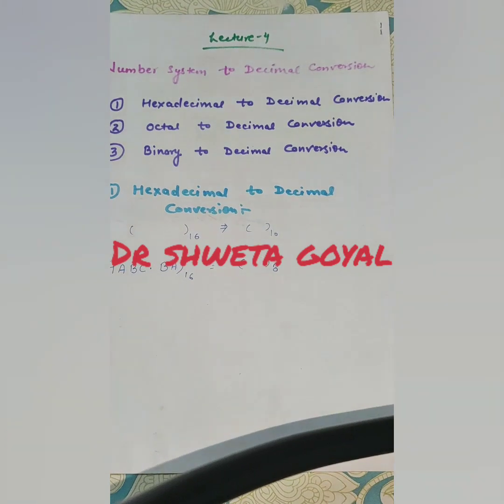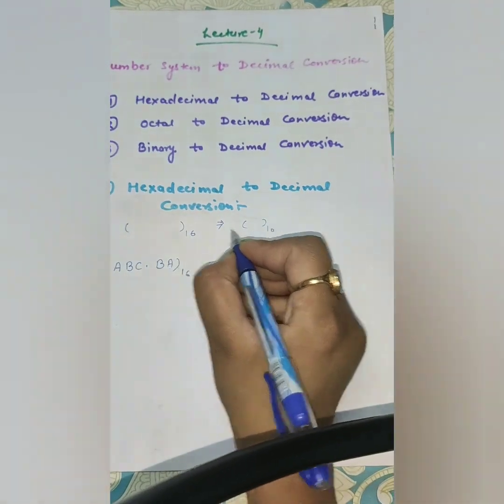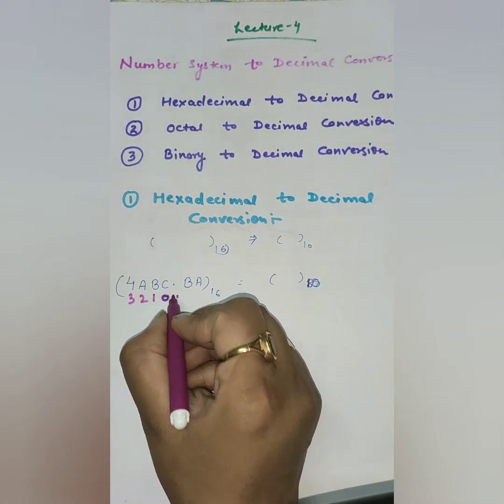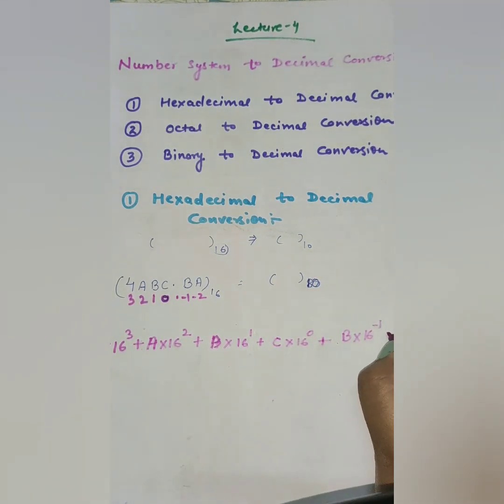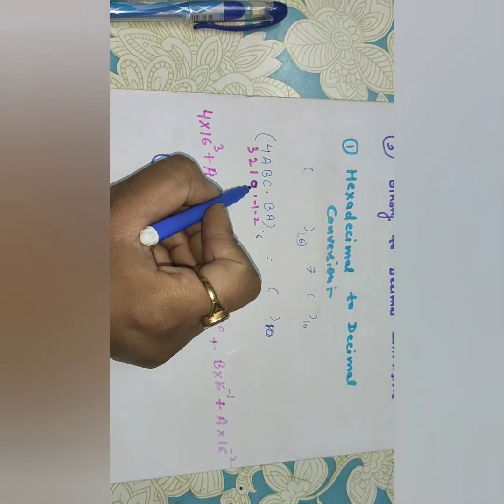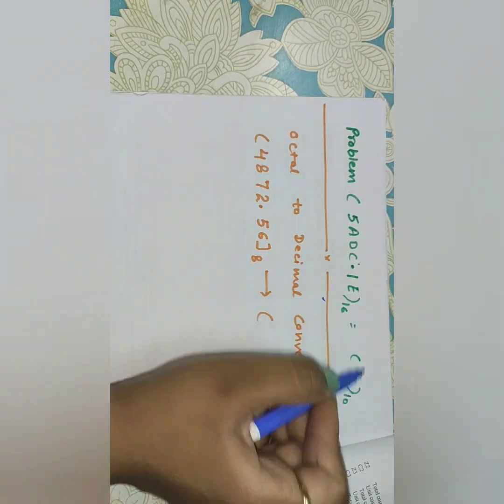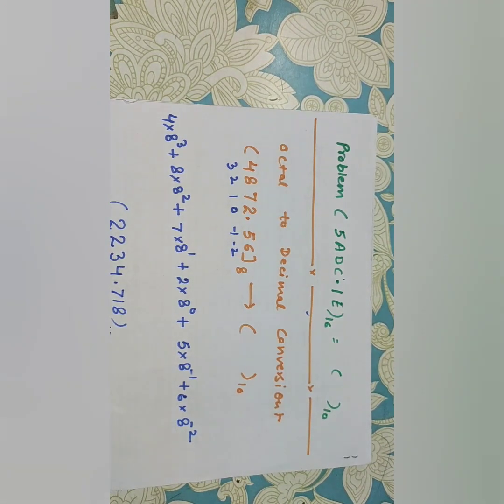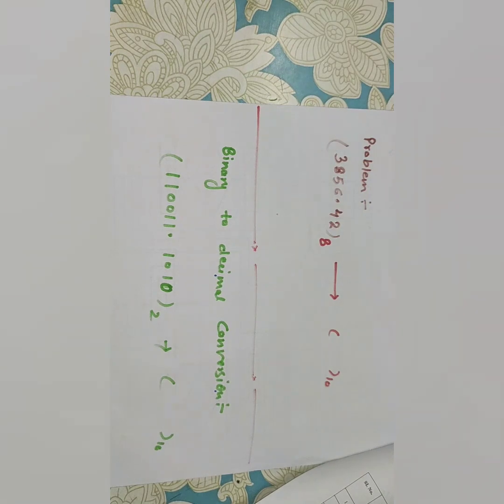L04 Any Number System to Decimal number System Conversion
Decimal to Other Base System
Steps

Step 1 − Divide the decimal number to be converted by the value of the new base.

Step 2 − Get the remainder from Step 1 as the rightmost digit (least significant digit) of new base number.

Step 3 − Divide the quotient of the previous divide by the new base.

Step 4 − Record the remainder from Step 3 as the next digit (to the left) of the new base number.

Repeat Steps 3 and 4, getting remainders from right to left, until the quotient becomes zero in Step 3.

The last remainder thus obtained will be the Most Significant Digit (MSD) of the new base number.
# Digital electronics# Electronics# Electrical# gate exam# polytechnic# staysafe#quaratine life#studyathome#elearning#unacademy#wifistudy#AE and JE exam EER Ece EE Cse It# MSc# BSc# BSc Electronics# utu#uptu#Dtu#Geu @engineeringmaster in telegram